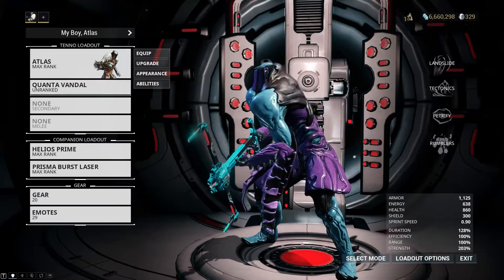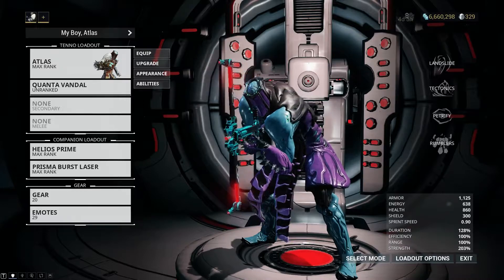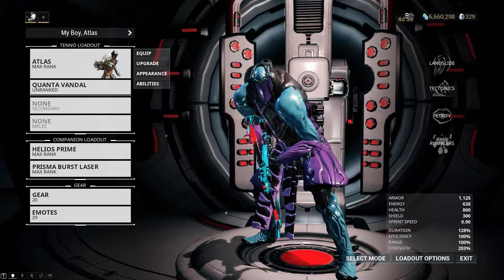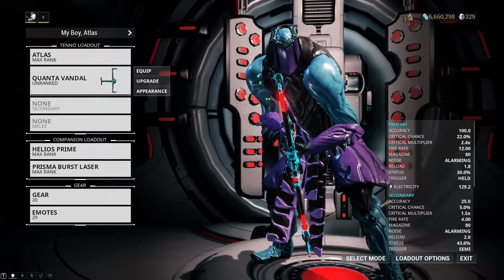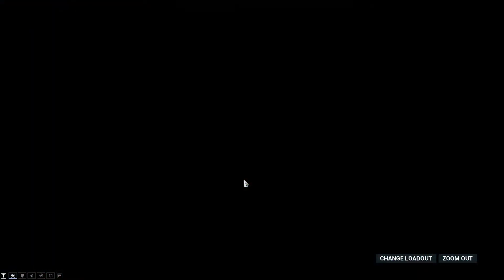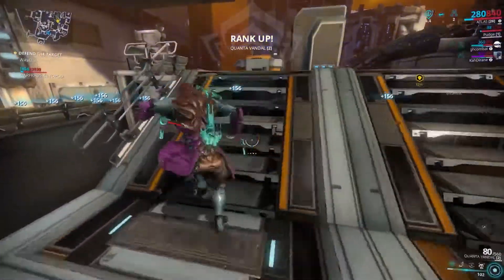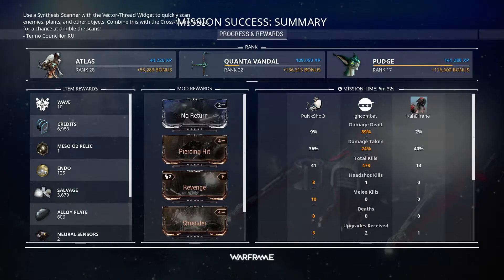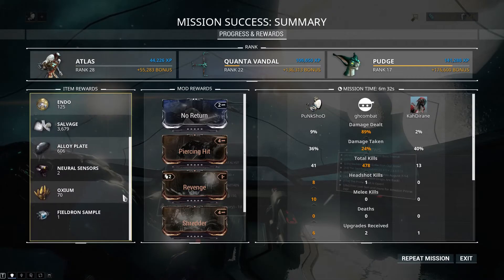Warframe | Mid Game Power Leveling Guide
We mix things up a little bit in this next mission of our Warframe leveling guide series. So far we've visited Lith to get our low level grind on and then we took a trip to Seimeni where credits practically rain from the sky. Today we're headed to Io on Jupiter where we get to take down some Corpus foes, nab some sweet affinity, and stock up on our neural sensors. Don't forget to pick up those Oxium drops as well since you're definitely going to need them later. Grab your favorite weapons and frames for this next installment!

Add us to Discord!

If you are a newly established streamer on Mixer/Twitch or a band/musician and would be interested in potentially being featured on our content please feel free to contact us through the methods above so we can check it out!